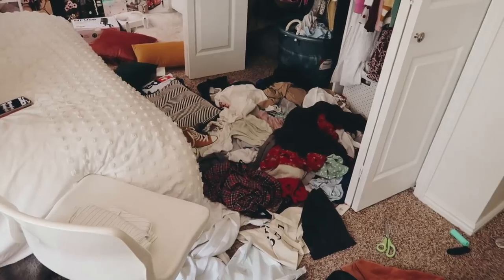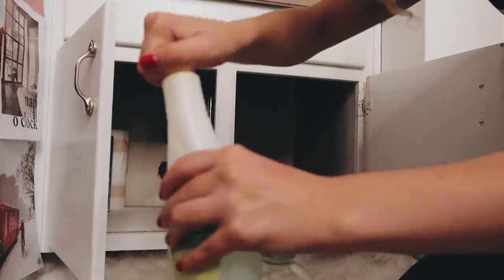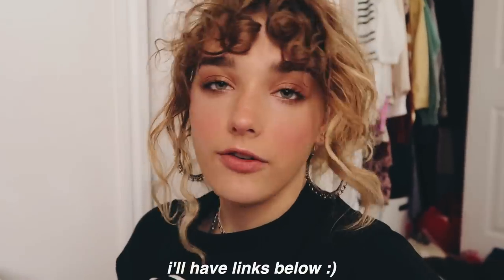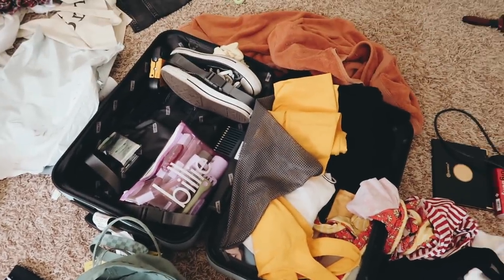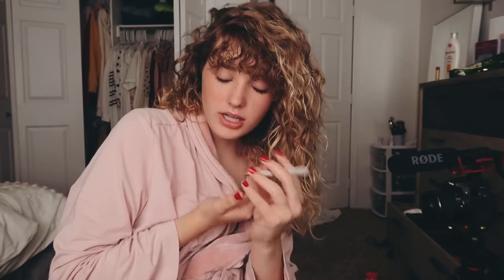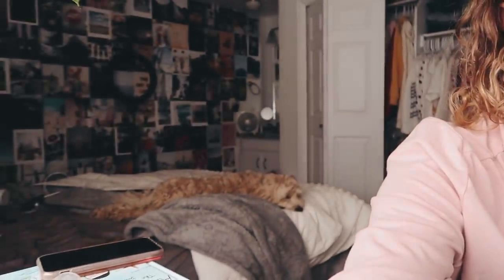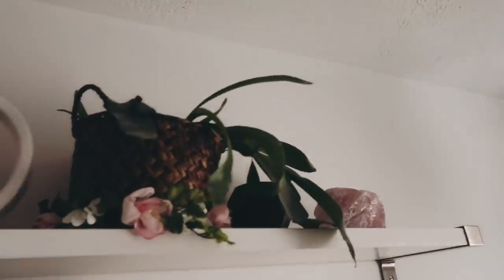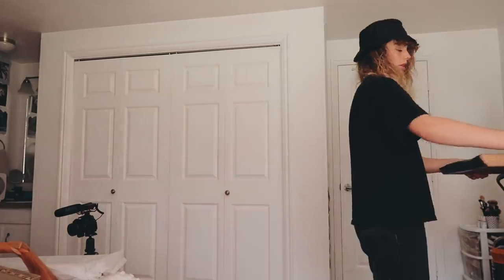CLEANING MY DISASTER OF A ROOM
thank you so much to one of my favorite brands, C&C by Clean&Clear for sponsoring todays vid :D check them out here:

about me! how conceited!
age: 17
birthday: may 16th, 2002
camera: canon eos 70d / canon g7x
editing: final cut pro x

if you would like to translate this video into whatever language you know to help out the deaf/hard of hearing or non-english speakers,

- ave